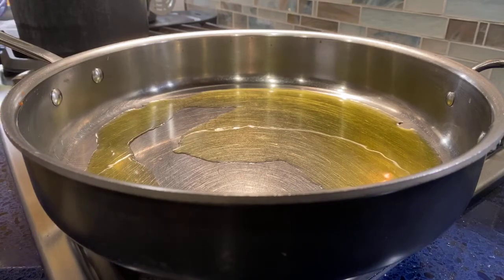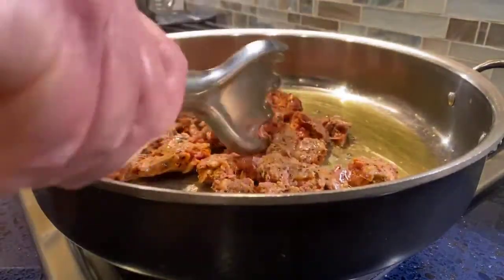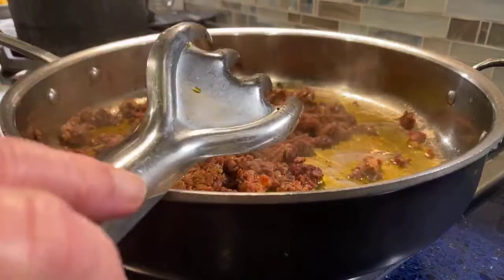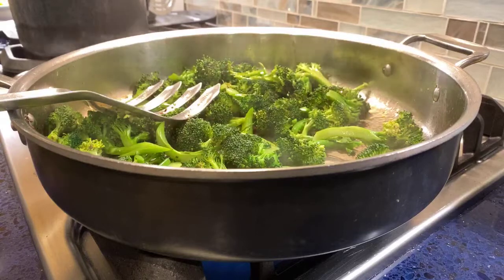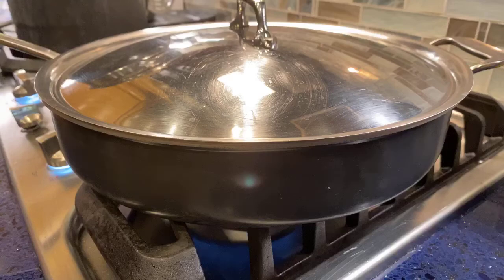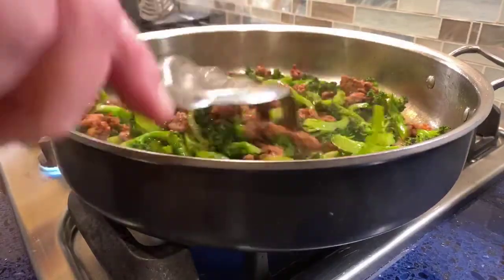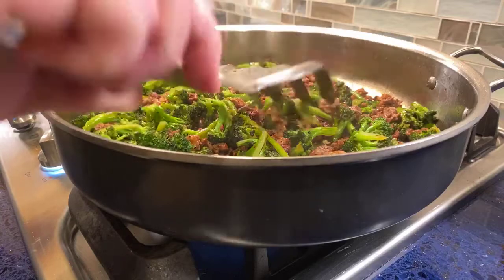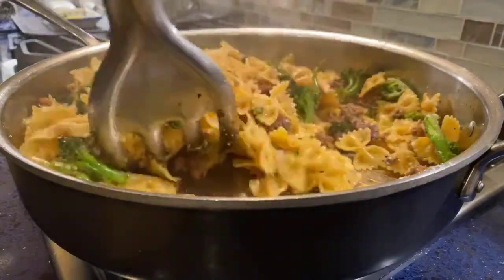Sausage & broccoli w/farfalle prepared in an AL-Clad LTD-5-quart.All-Clad#sausage#salciccia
This is a variation on the prototypical Southern Italian dish, Italian sweet Fennel Sausage and Broccoli Rabe with grated Pecorino Romano. Feel free to substitute with whatever sausage, greens, and grated cheese that you prefer.
All-Clad
broccoli rabe
cookware
all-clad
sausage recipe
copper cookware
stainless steel cookware
best stainless cookware
how to pick cookware
how to make sausage
choosing cookware
homemade sausage
sausage making
italian sausage
pork sausage
how to make homemade sausage
breakfast sausage
sausages
making sausage
fresh sausage
how to make sausages
sausage recipes
how to make breakfast sausage
smoked sausage
homemade sausages